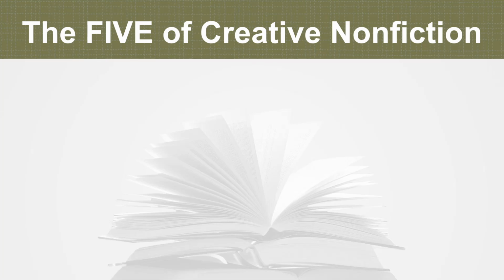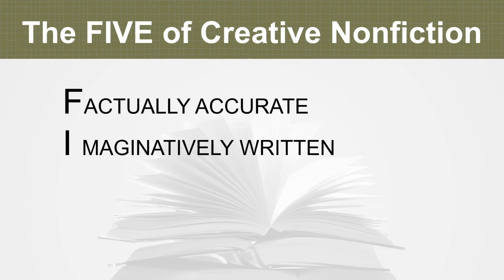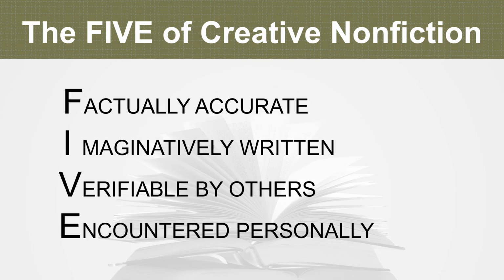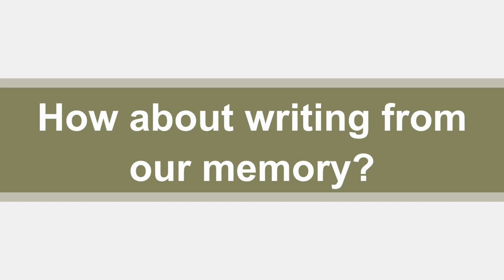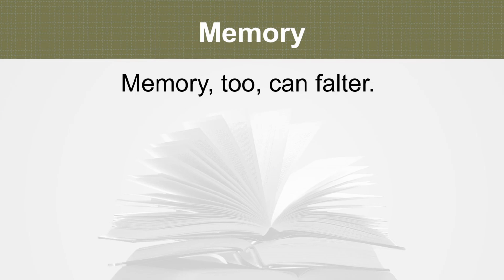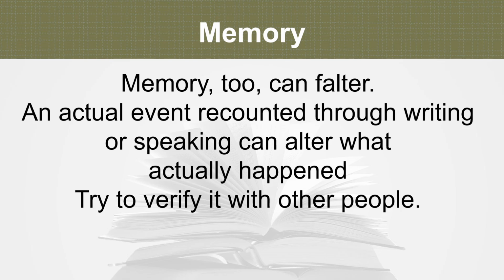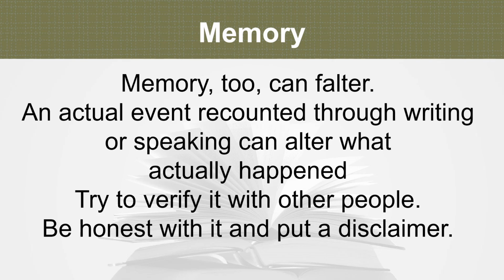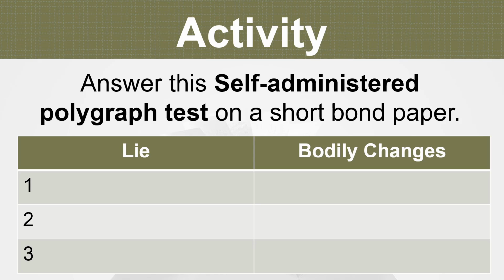Lesson1(5)_CreativeNonfiction_SirMichael